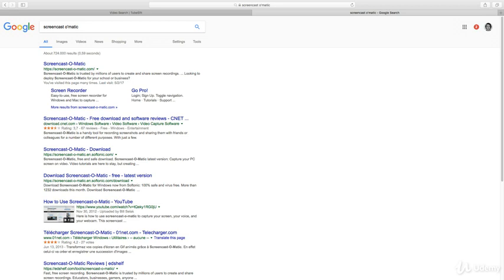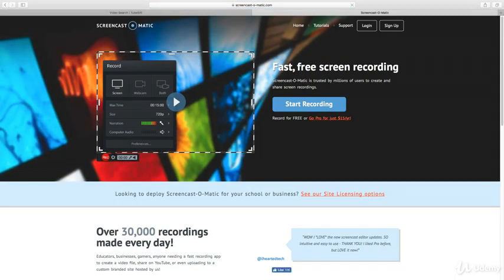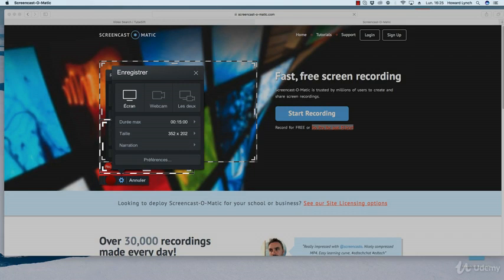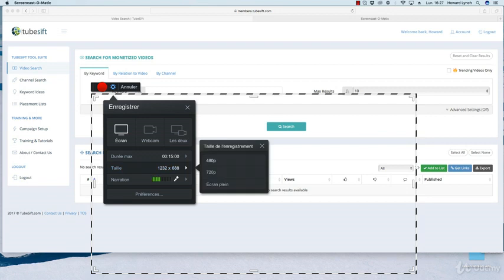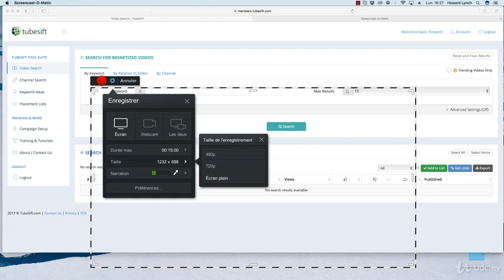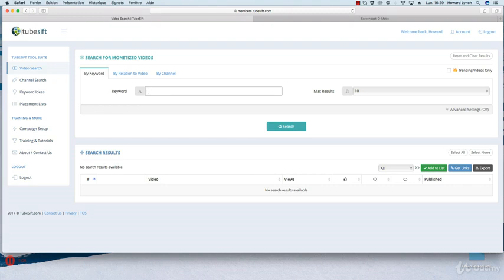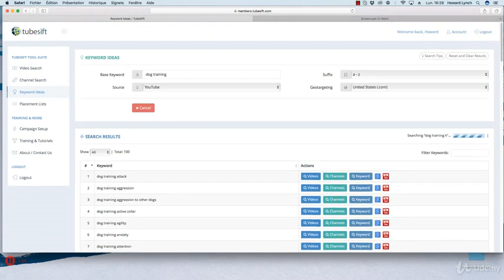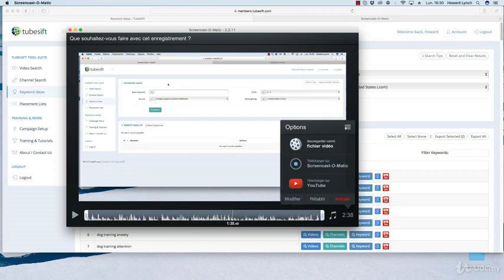Ep 06 || Creating Discovery Ads